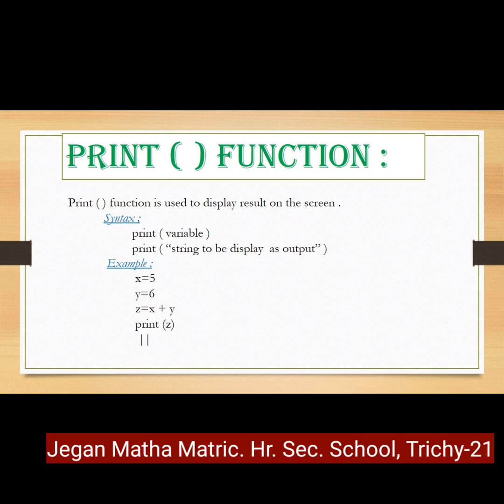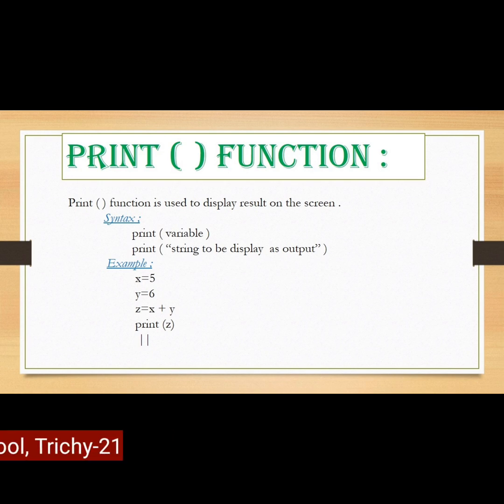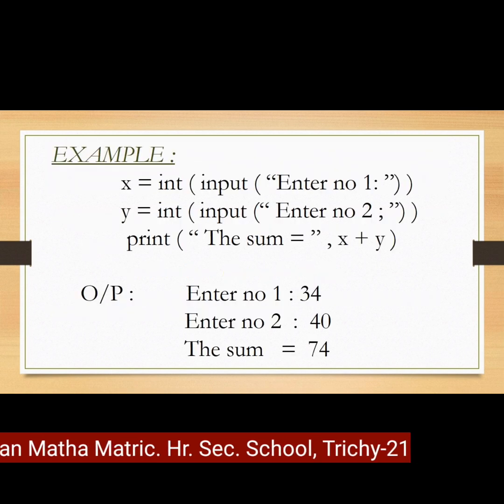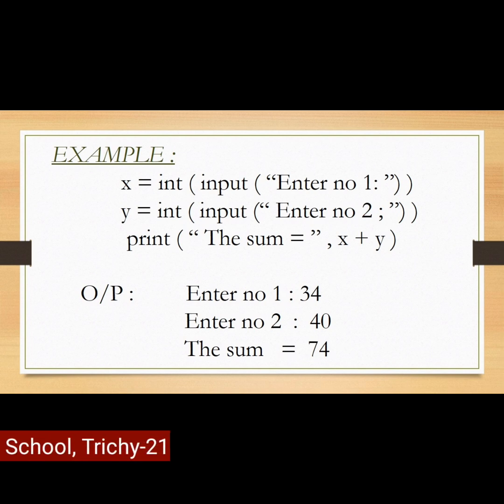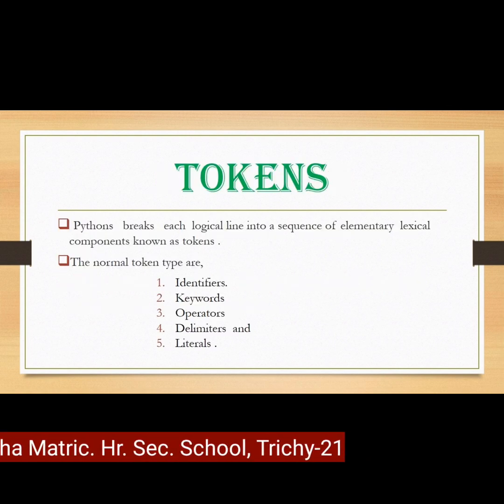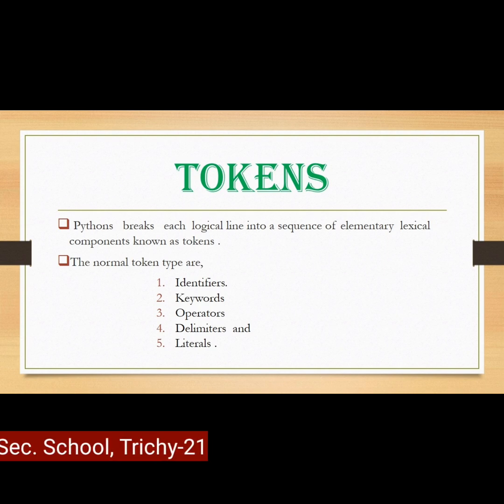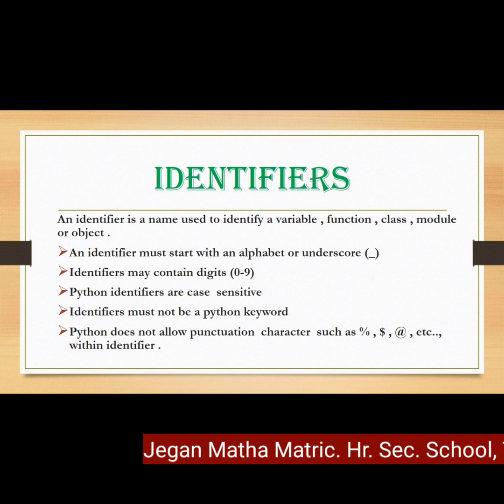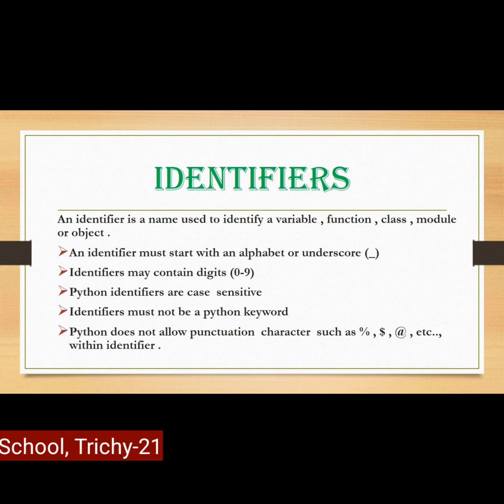STD XII CS PYTHON (VARIABLES & OPERATORS )PART II